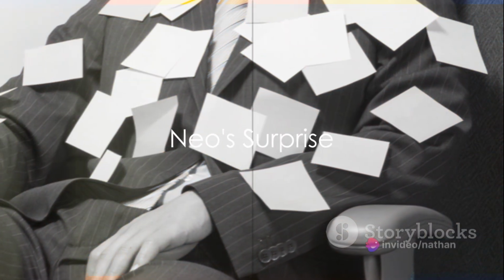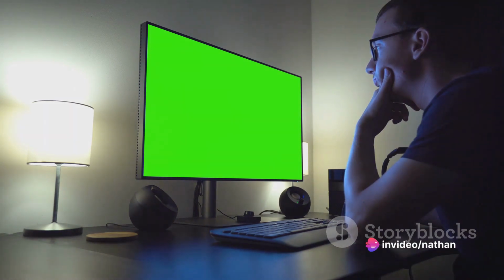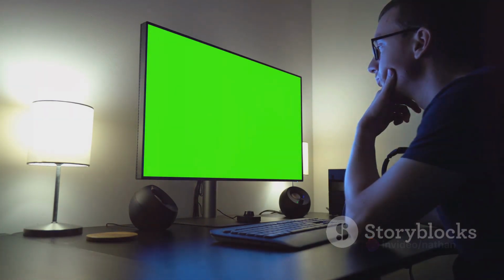Decoding The Matrix: A Coding Perspective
Decoding The Matrix: A Coding Perspective by Nathan's Workspace

OUTLINE:

00:00:00 Neo's Surprise
00:01:19 Easter Eggs in Coding